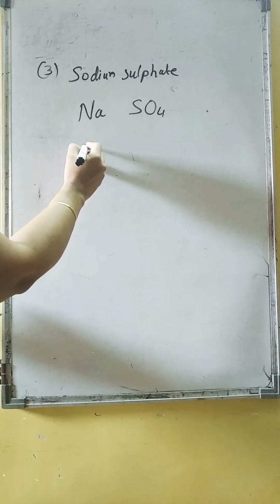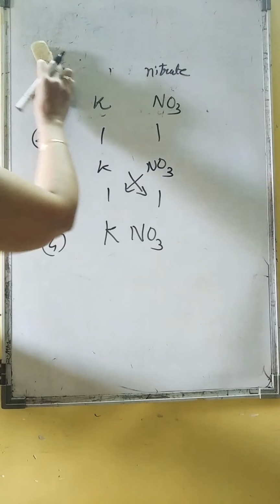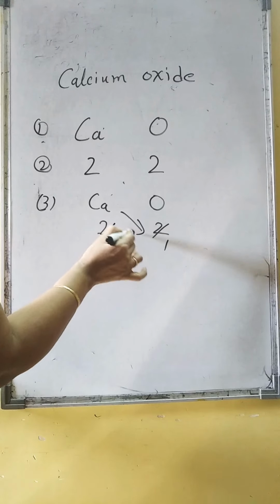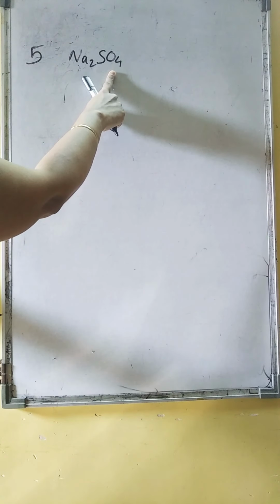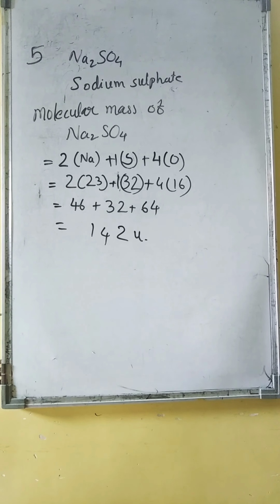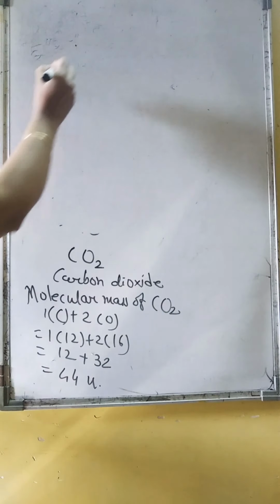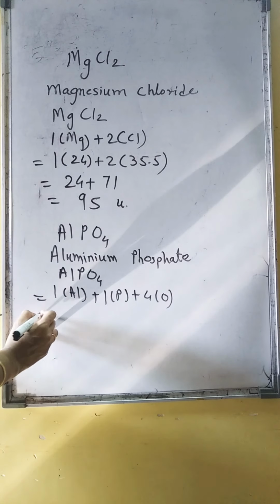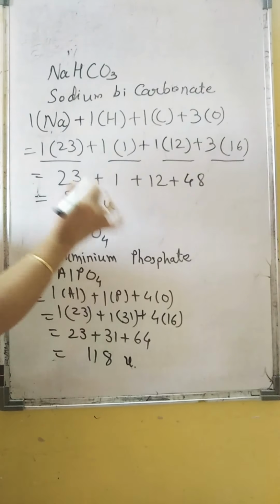Std 9 ch 4 Numericals Part 1